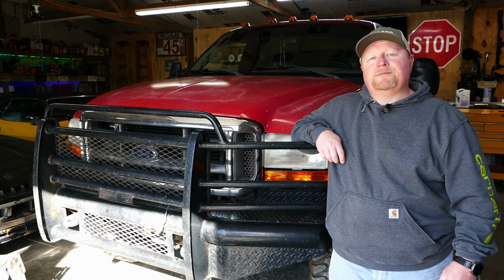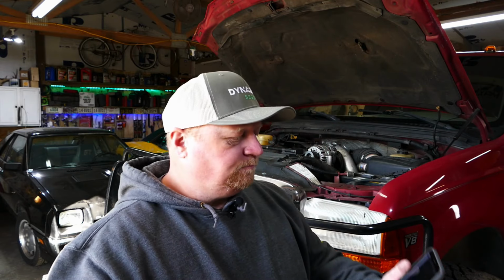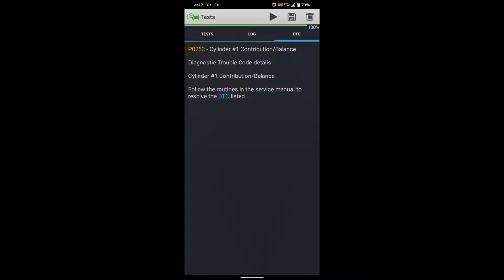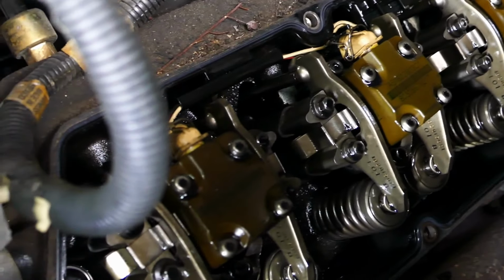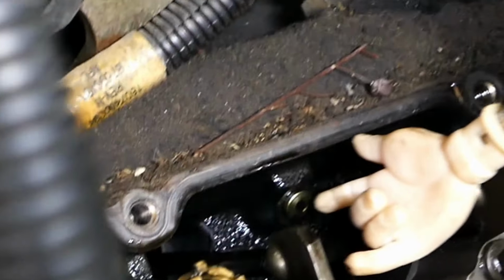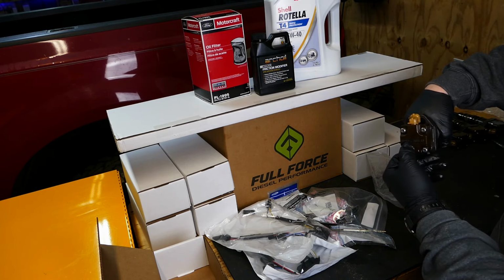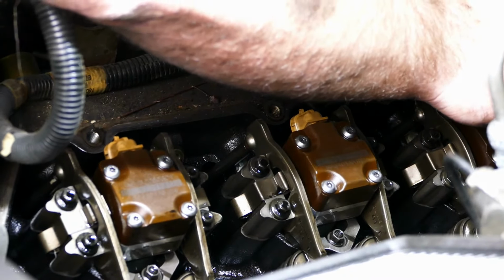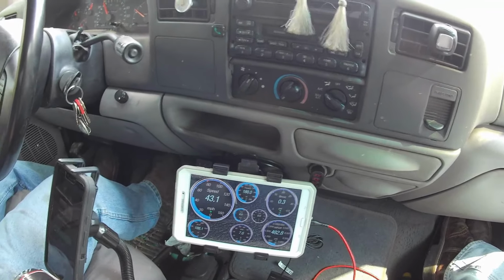Replacing the Fuel Injectors in a 7.3 Powerstroke Diesel | Ford F-250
This Ford F-250, 7.3 Powerstroke Diesel has a miss. Let's diagnose it and replace the Fuel injectors.

Our mailing address is:
     Project Time Garage
     1113 Murfreesboro Rd

Links to products I use, or are seen in the video
• Bluetooth OBD II Adapter
• Milwaukee 3/8" Cordless Ratchet Kit
• Milwaukee 1/4" Cordless Ratchet
• Topside Creeper